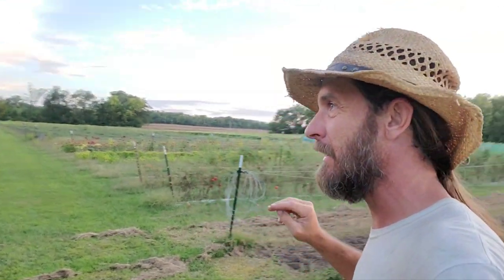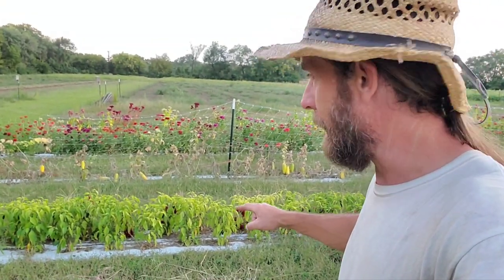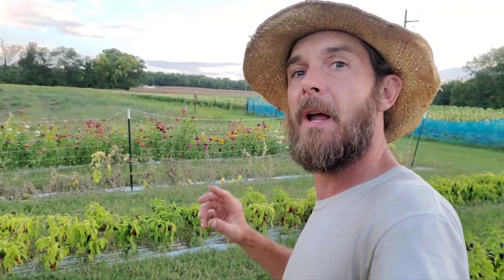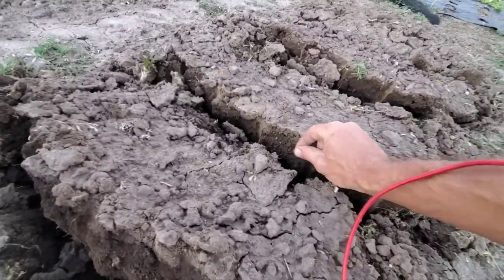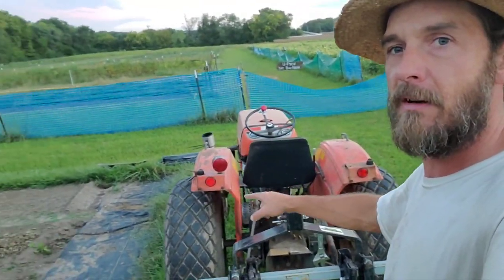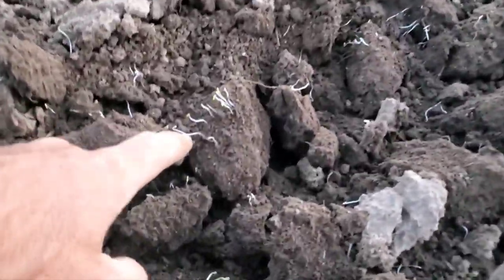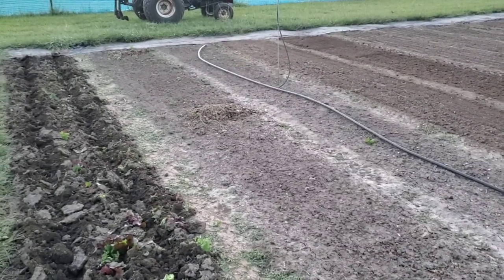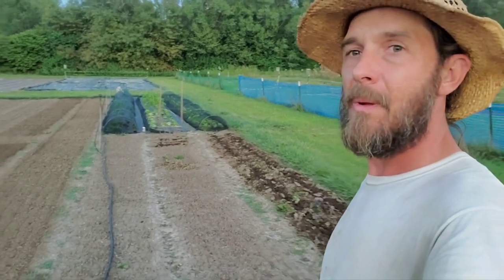Compacted Soil, how to spot it and fix compacted soil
Here we go out and spot soil compaction and then discuss how best to fix it with a tractor with rippers or a broad fork by hand. A great addition to every market garden, homestead, or personal garden!

Be sure to check out SeedTime, the most power program to plan your farm season & personal garden. And, it's FREE!

Don't forget to head over to arkenbergfarms.com for all of the latest digital tools, training, and Greenhouse accessories.